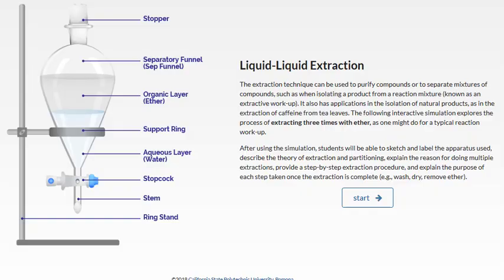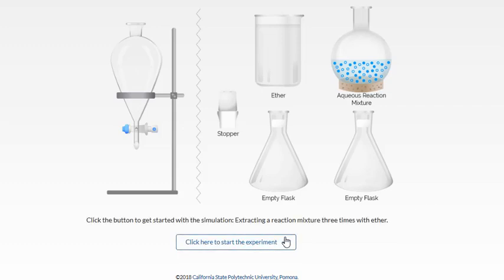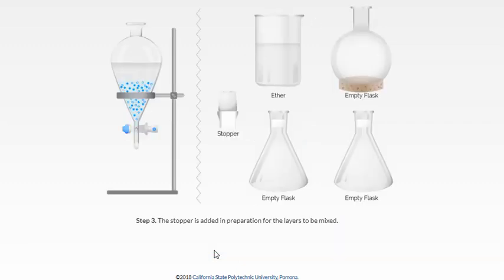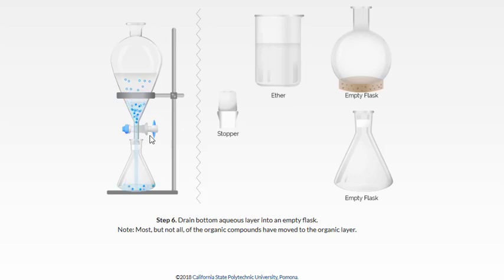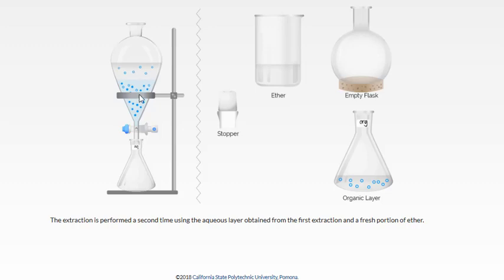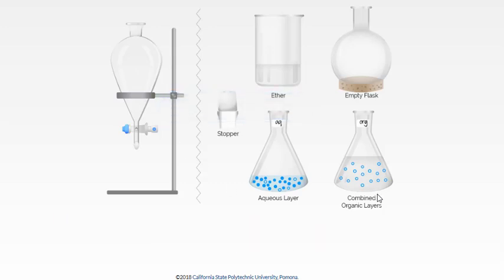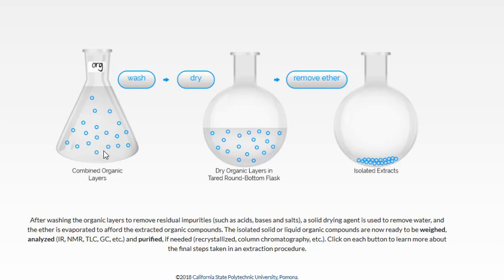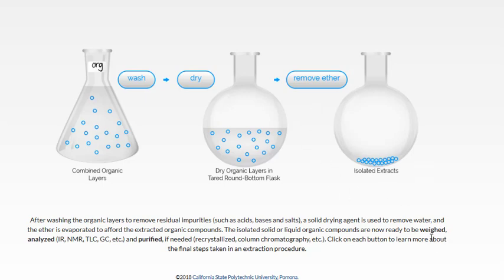Liquid-Liquid Extraction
This video walks through an animation demonstrating the procedure of extracting an aqueous solution three times with ether.  The theory of the extraction lab technique is discussed, along with practical tips and advice.